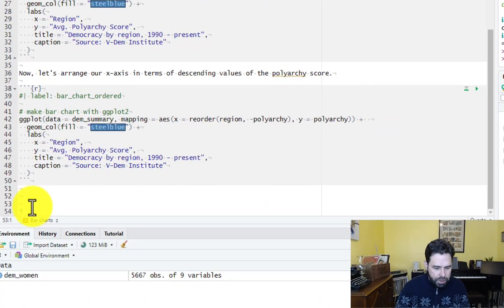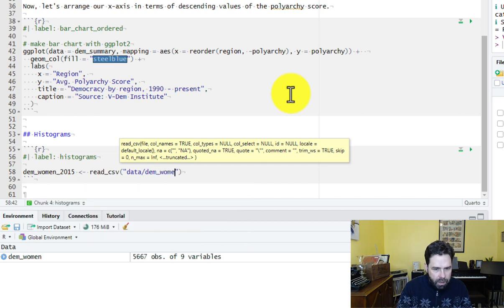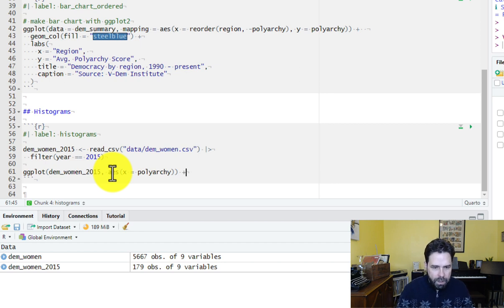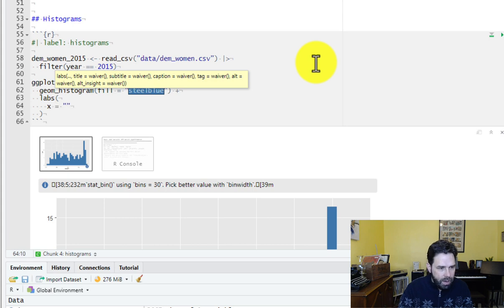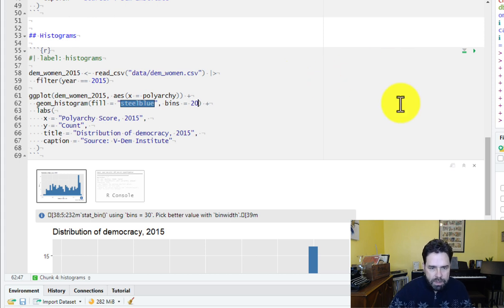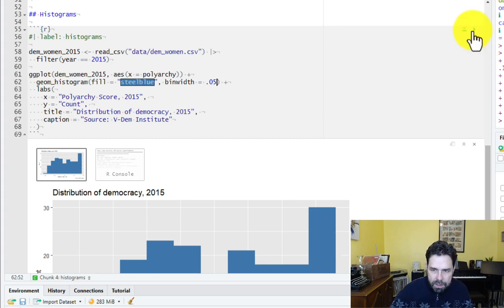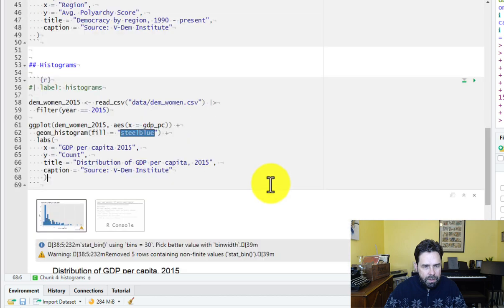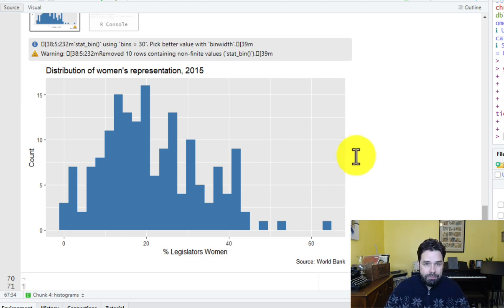Make a Histogram with ggplot2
In this video I show students how to make a histogram in R with ggplot2.

Table of Contents:

00:59 - Read in the data
01:56 - Make the histogram
03:38 - Add labels
04:37 - Change number/width of bins
05:56 - Change variable on x-axis